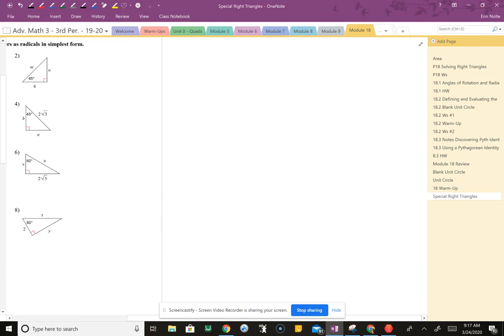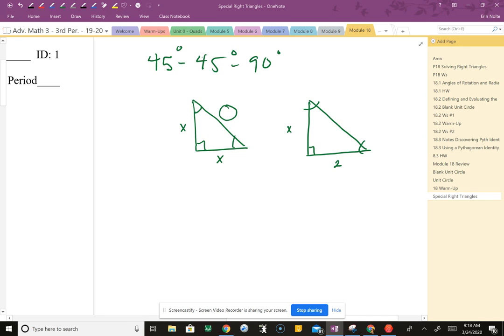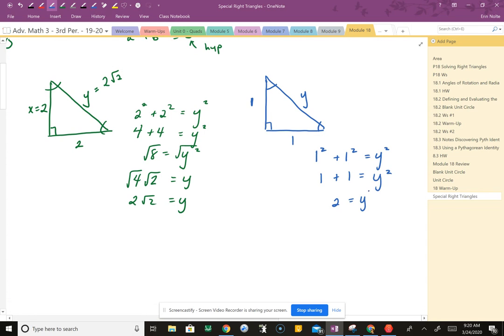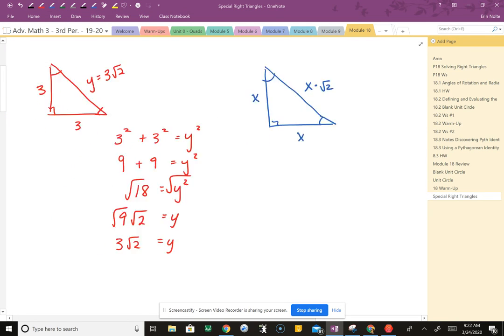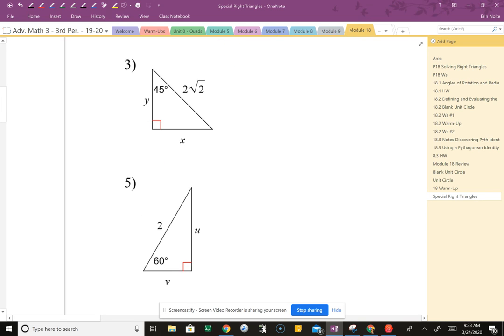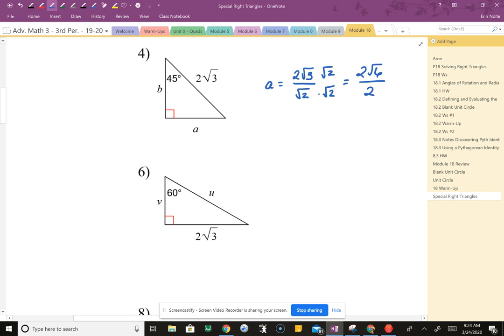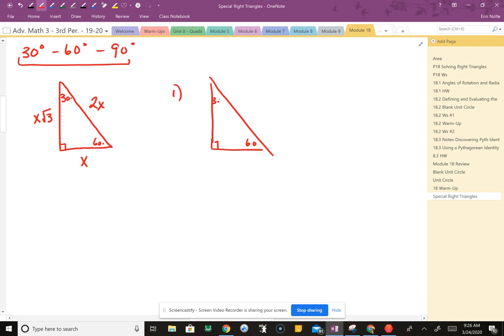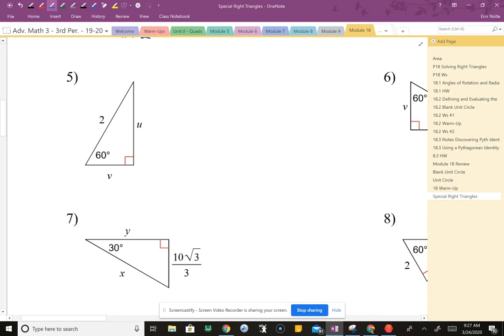Untitled: Mar 24, 2020 9:31 AM